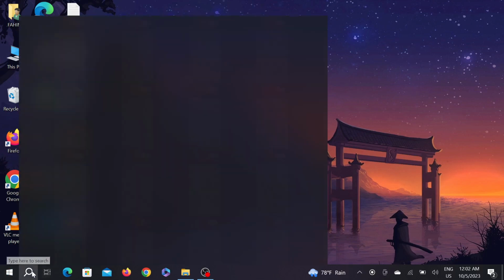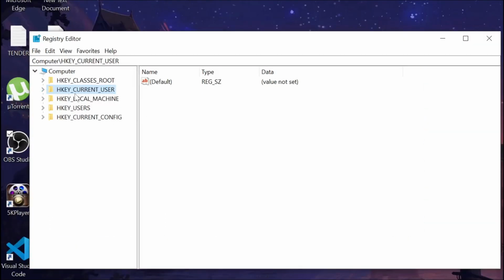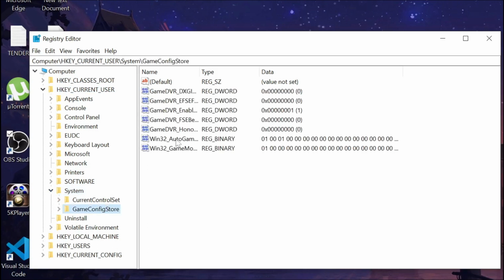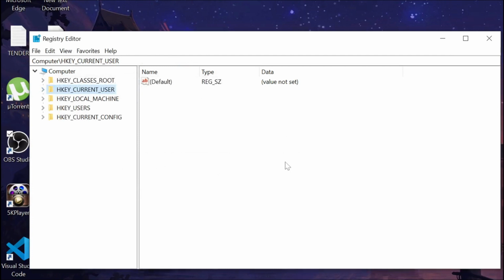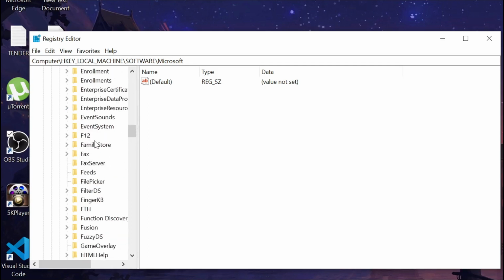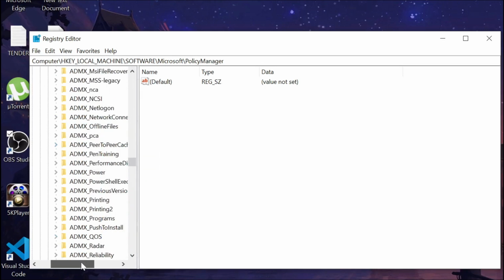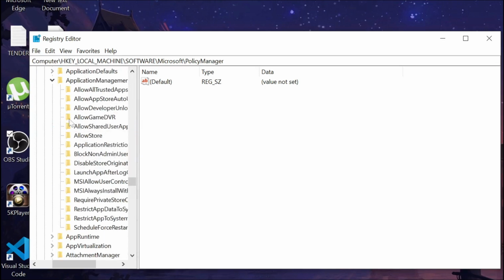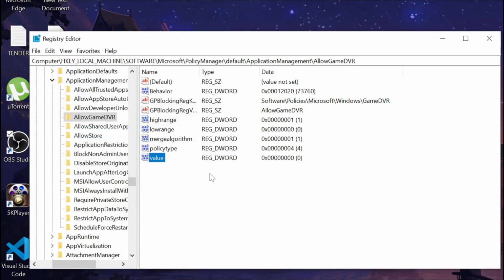How To Fix FPS Drop While Gaming on Windows 10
If you're having problems with your FPS dropping while you're playing your favorite games, then this video is for you! In this guide, we'll show you how to fix FPS drop while gaming in Windows 10.

 FPS drop is a common problem that affects many gamers, and it can be really frustrating. In this guide, we'll show you how to fix FPS drop in windows 10, so you can enjoy your gaming sessions without any problems! We'll also include a fix for FPS drop that will help you keep your gaming performance high no matter what. So make sure to watch this video, and let us help you get rid of your FPS drop problems!